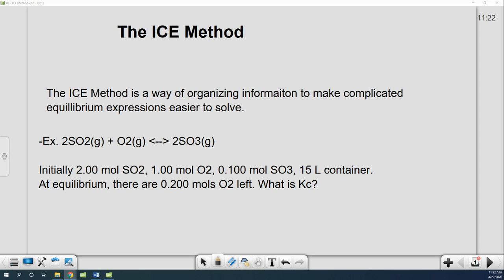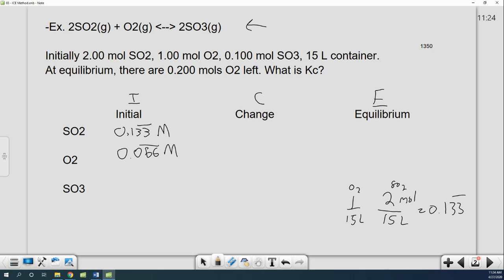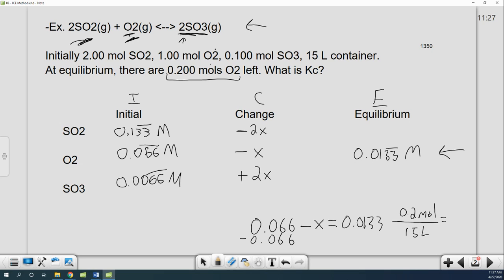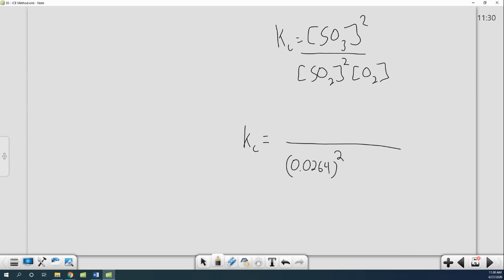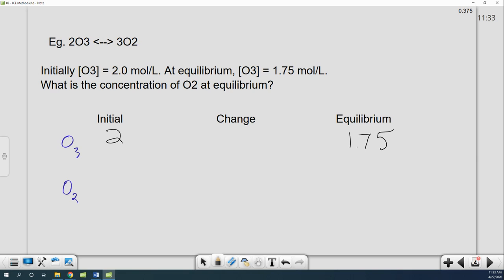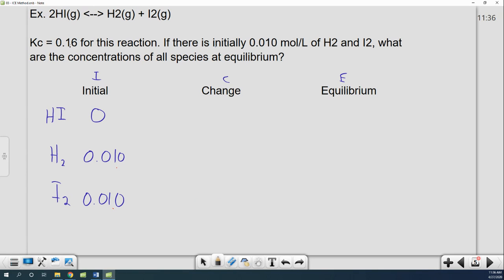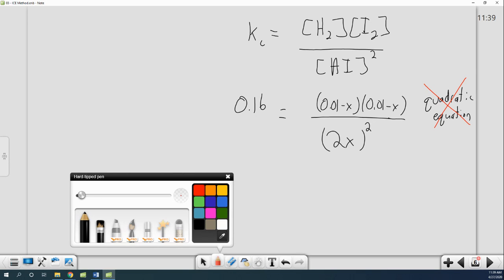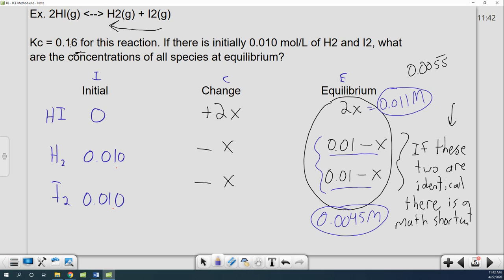Equilibria: 03 - ICE Method Introduction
Introduction to the ICE method of solving equilibrium problems. Look at basic problems (non-quadratic) and using square roots to avoid having to do a quadratic equation for more complicated problems.